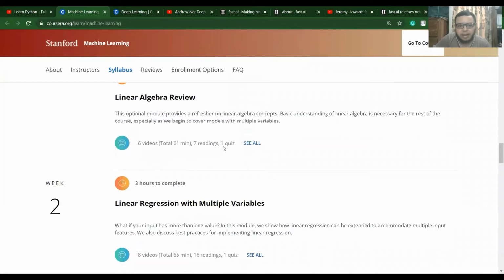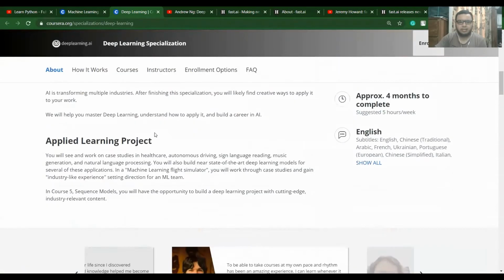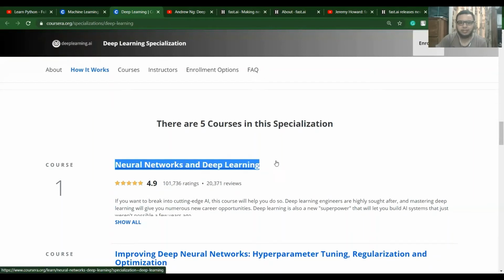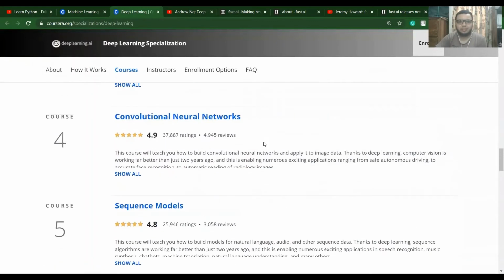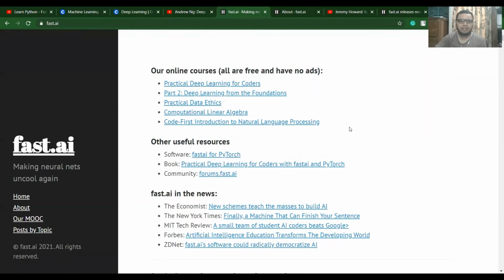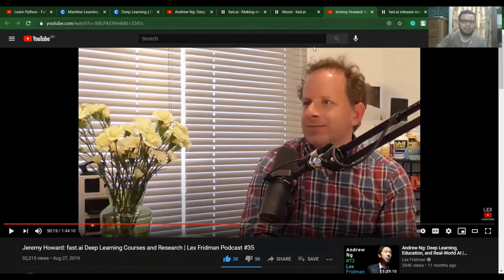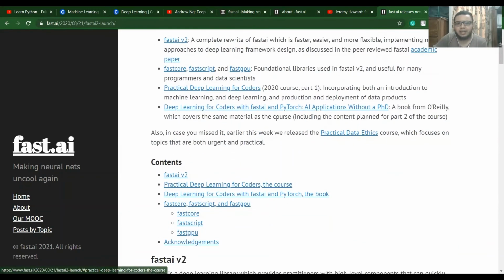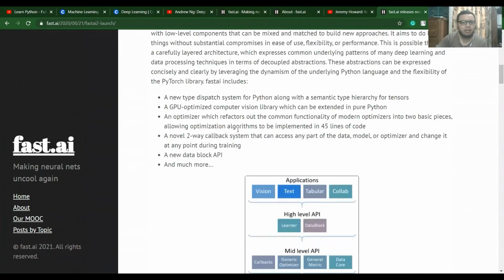Tips and tricks to get started with deep learning for beginners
I have found many folks (including my older self) out there getting stuck in their pursuit to learn AI stuff only because they do not know what to do next. I tried to give some tips from my perspective to get started and keep learning.